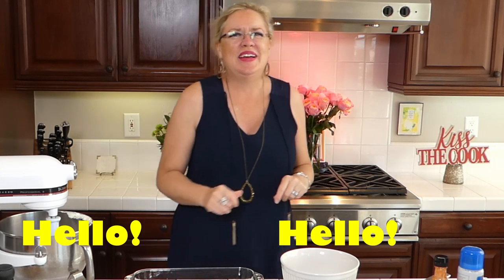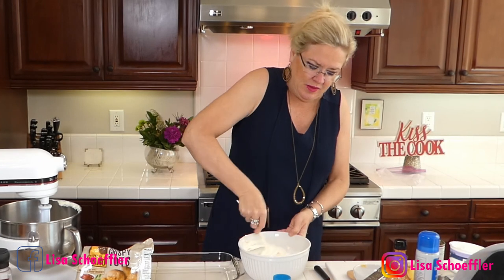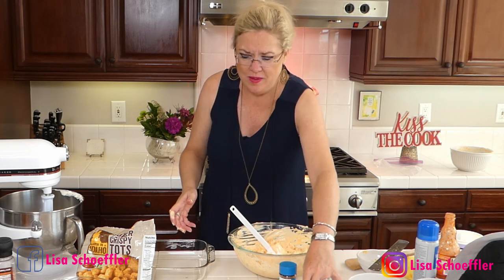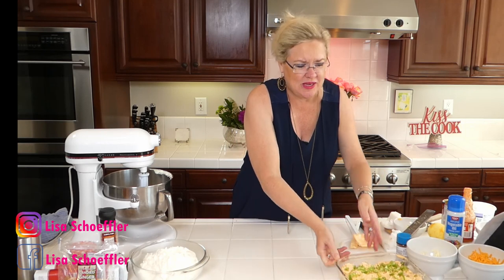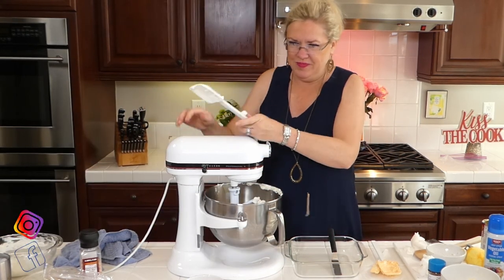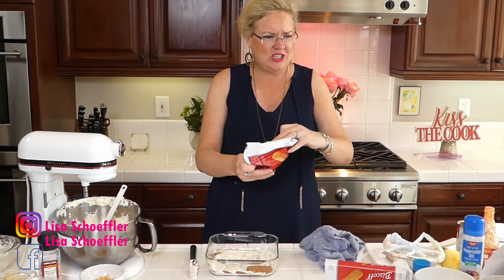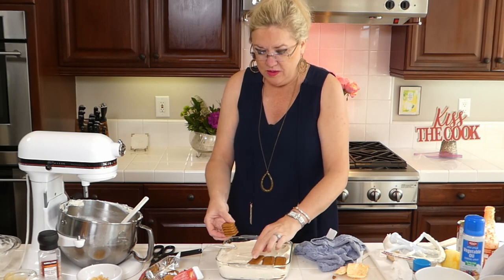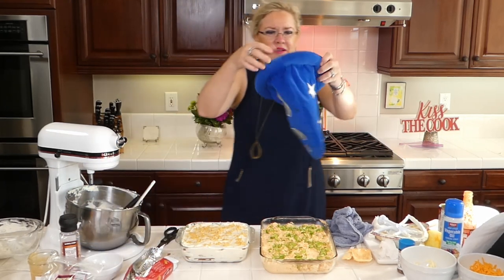Best Ever Buffalo Chicken Tater Tot Casserole 9-26-20 Lisa's Recipe of the Day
Best Ever is not a stretch on this recipe. Lisa is going to show you how to make Buffalo Chicken Tater Tot Casserole and that's not all. Lisa is also going to show you how to make Ginger Ice Box Cake that looks as good as it tastes. Dinner and dessert for everyone. Lisa adds style to any gathering that makes for a fun get together for everyone involved.